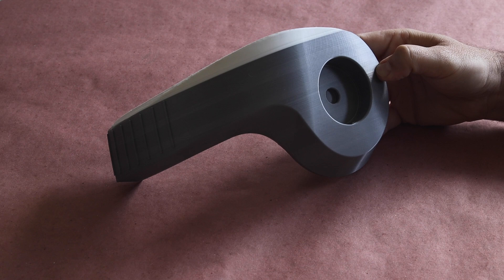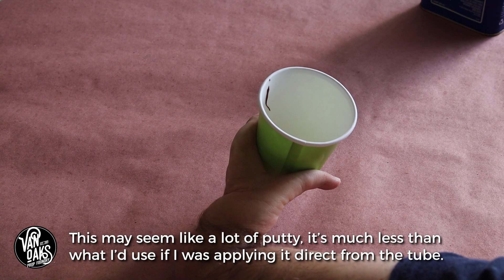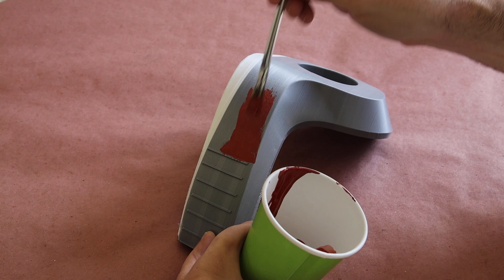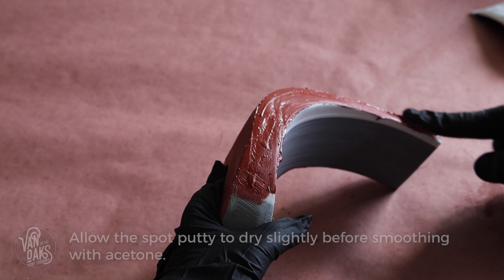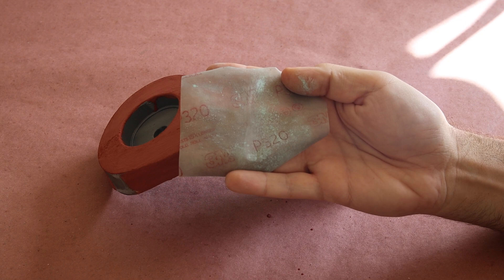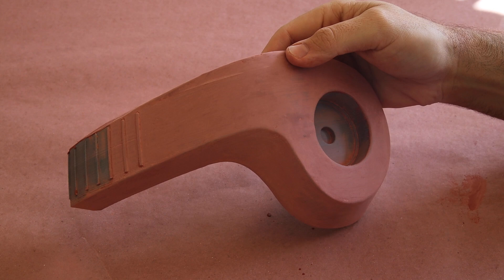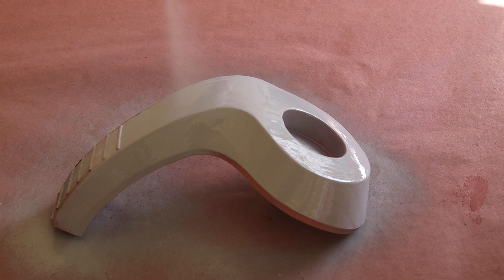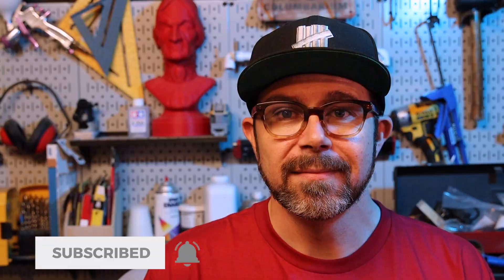The BEST Way to Smooth 3d Prints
The original video on this process! Everyone thinks they know the best way to smooth PLA 3d prints, but mine differs slightly from most. It takes a tried and true method and a bit of chemistry, but this will definitely minimize the time you spend sanding and prepping your prints for paint. Which means more time for the fun stuff!

MATERIALS:
Spot Putty
Craft/Stir Sticks
Acid Brushes
320 Grit Wet/Dry Sand Paper
Nitrile Gloves

PAINTS*:
Krylon Automotive Sandable Primer

CAMERA EQUIPMENT*:
Canon M50 Body
Canon 24-70 f2.8 II USM Lens
SmallRig Cage
Battery Adapter
Manfrotto Tripod with Fluid Head
DJI Ronin SC